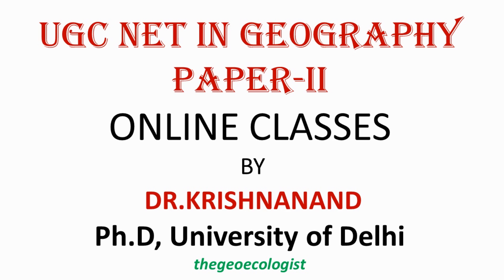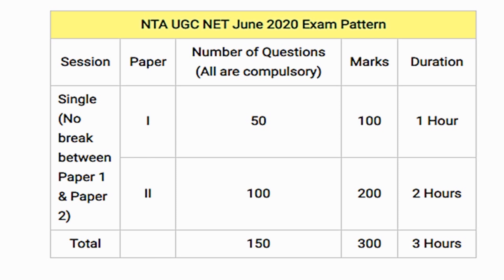UGC NET ONLINE CLASSES | GEOGRAPHY | PAPER-2 | BY Dr.Krishnanand